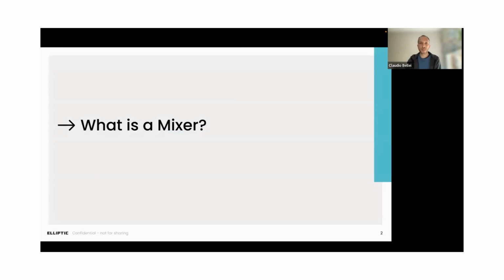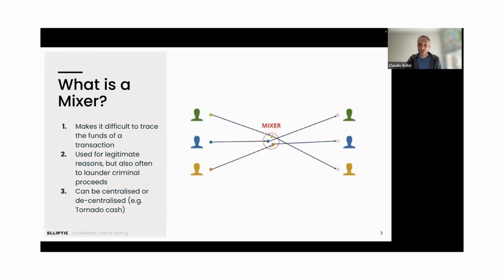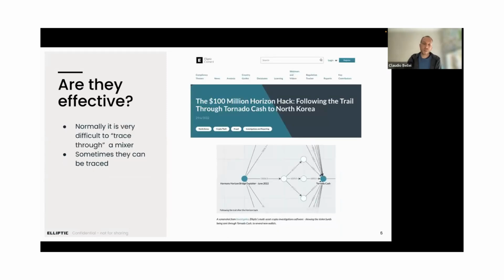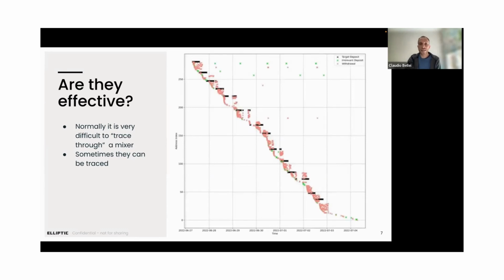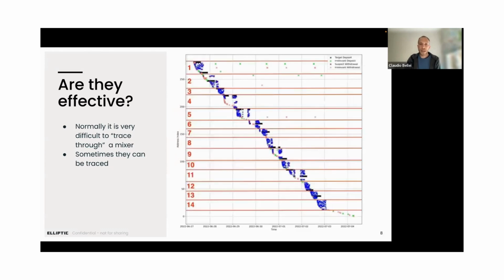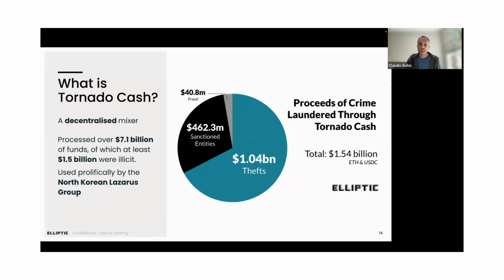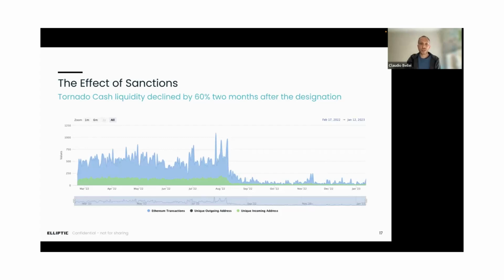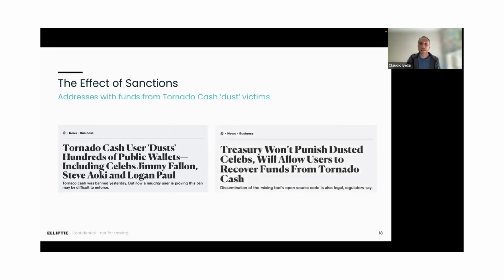Trimmed TC video